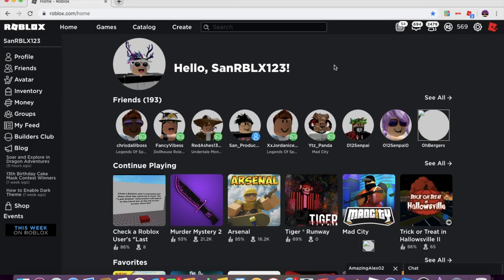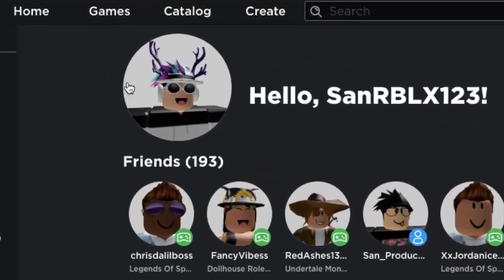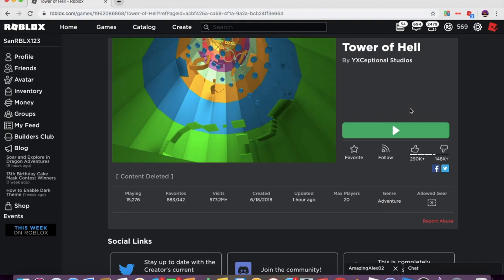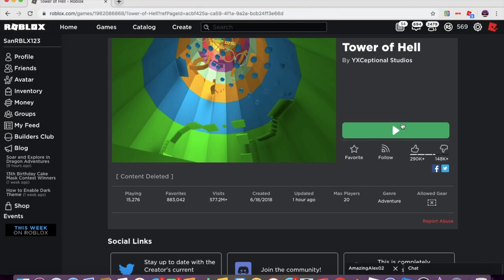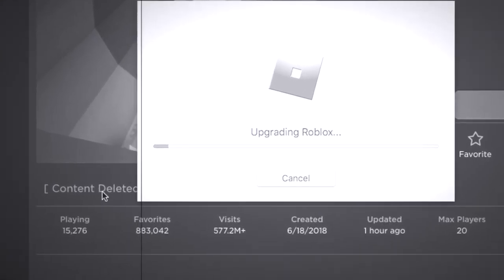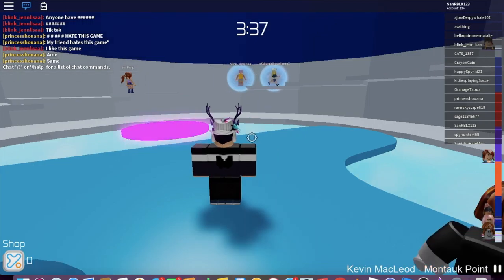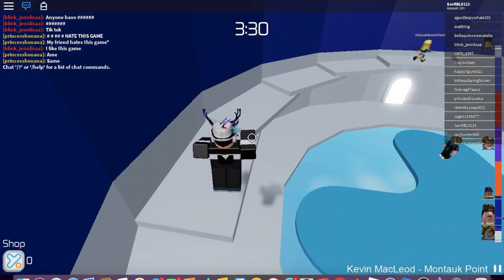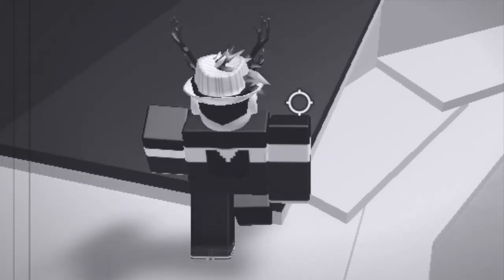Playing Tower of heck once again (Roblox)